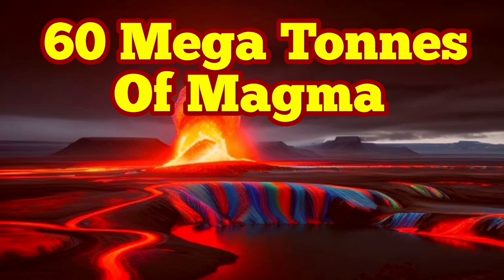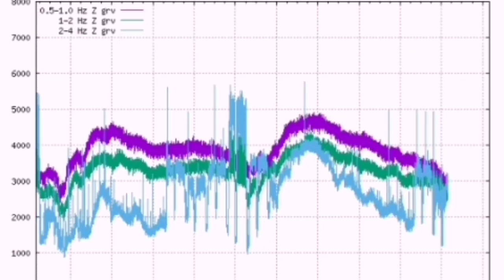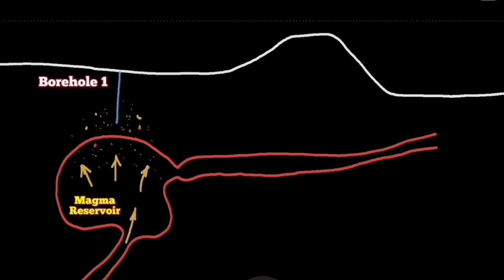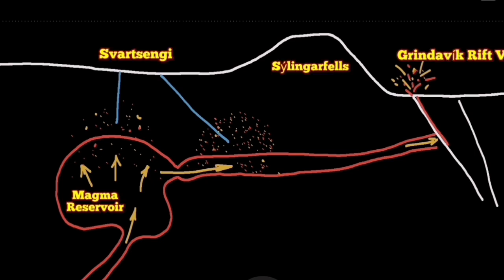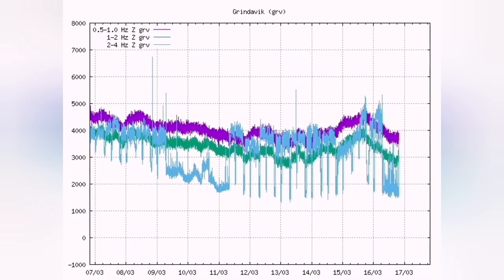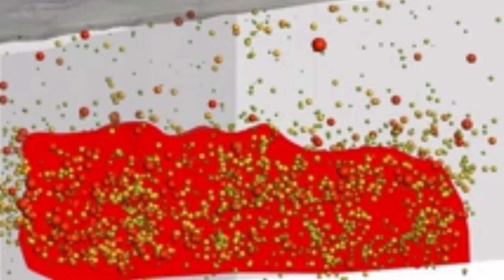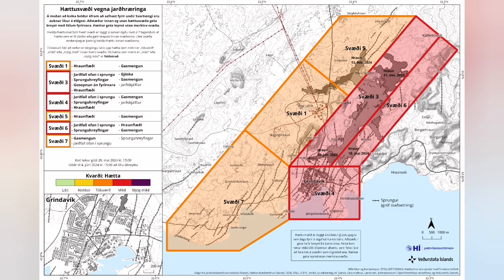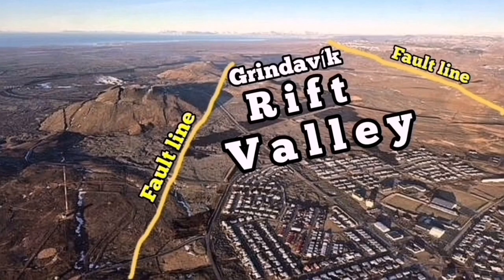IMO Update: 60 Mega Tonnes Of Magma Ready To Erupt, Svartsengi Reservoir, Iceland Volcano Eruption